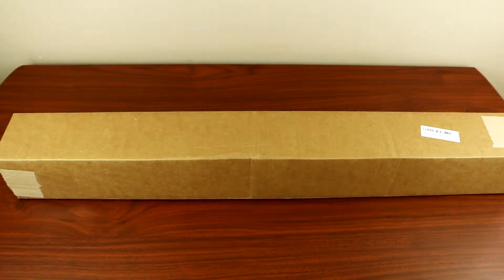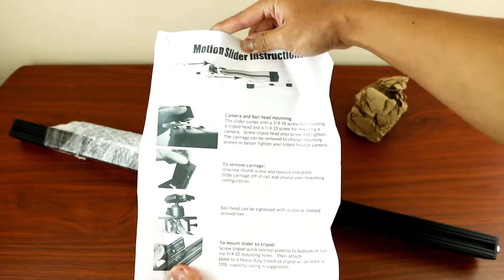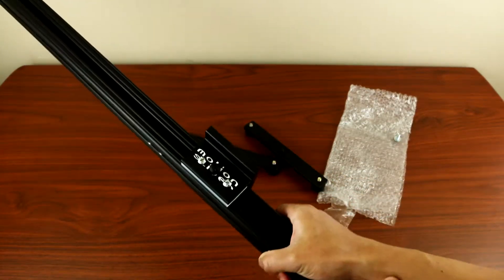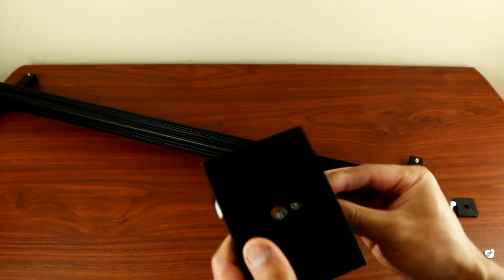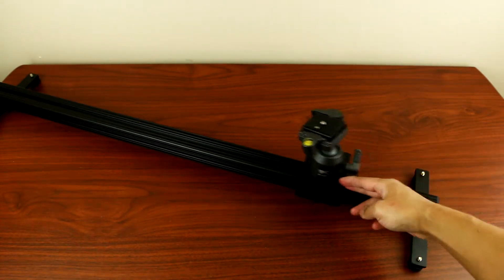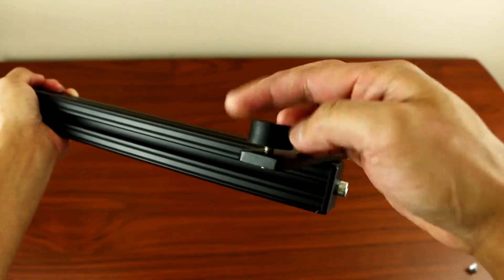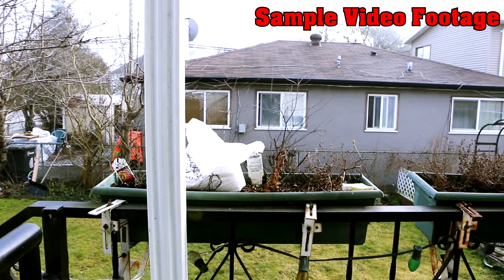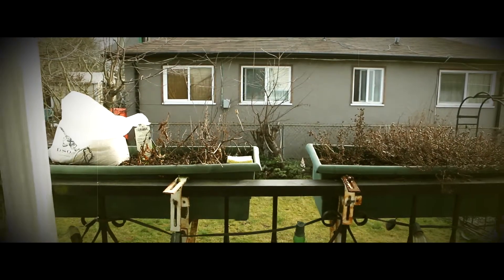Motion Camera Slider (black edition)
Unboxing and demonstrating the Camera Motion Slider 36" (black edition).